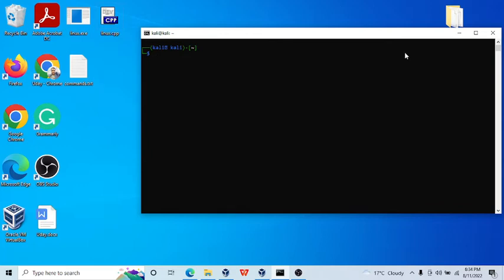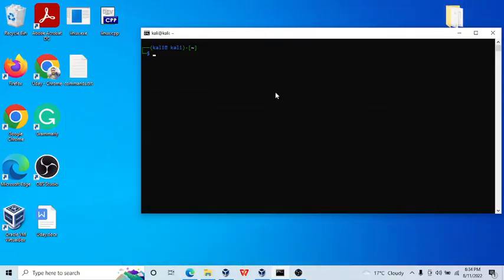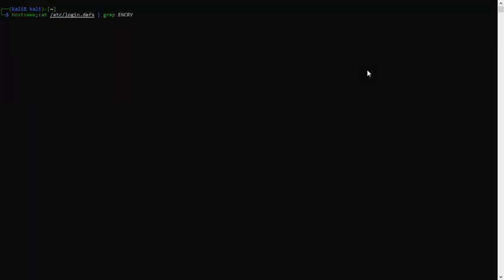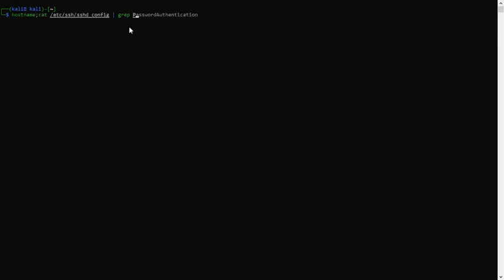Automate IT - 30+ Projects with one simple code